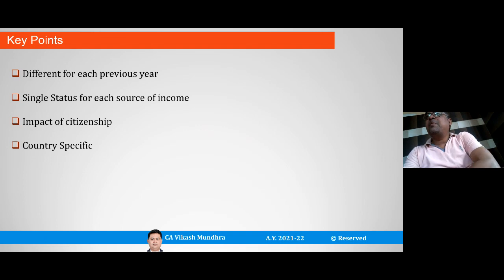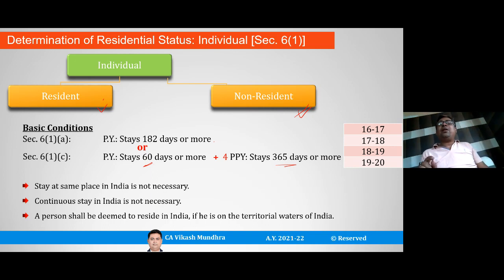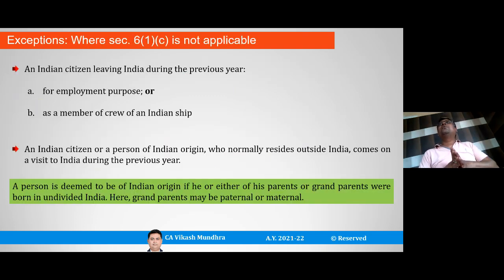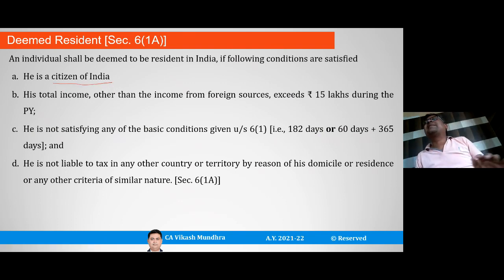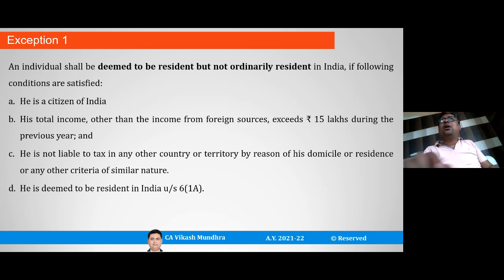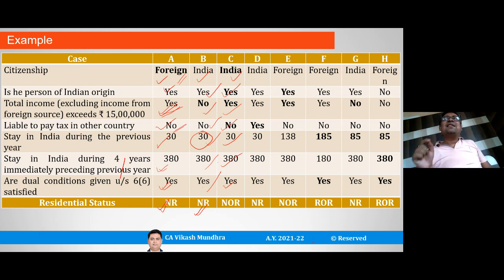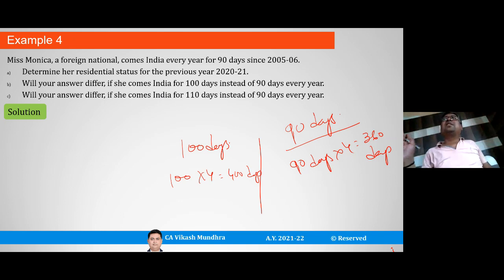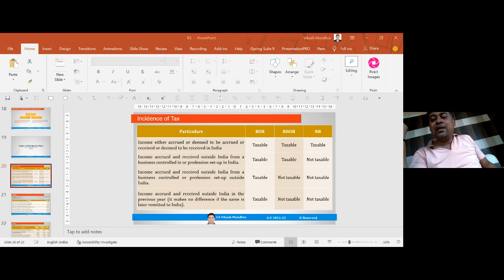Webint Live : P7-Direct Taxation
Monday, March 15, 2021
11:00 AM - 12:00 PM